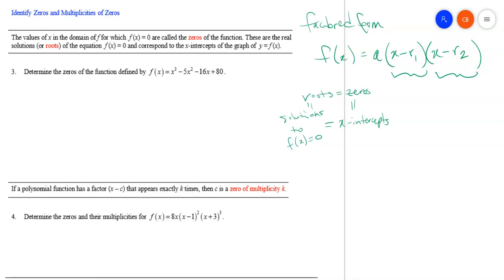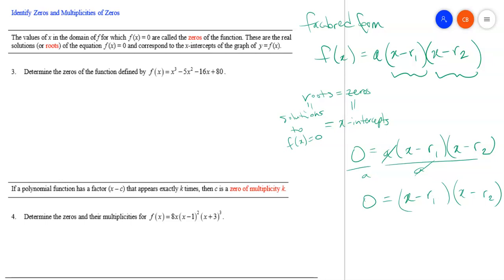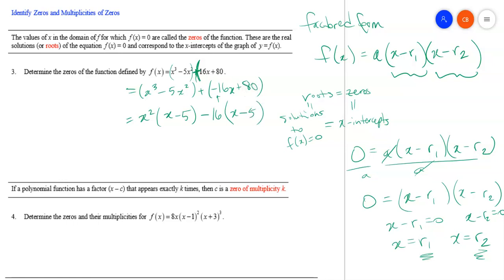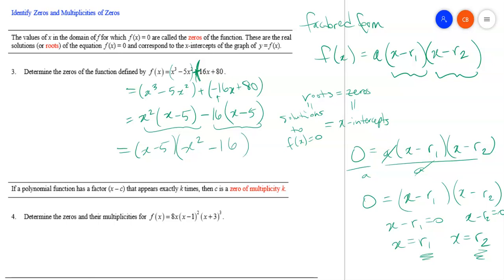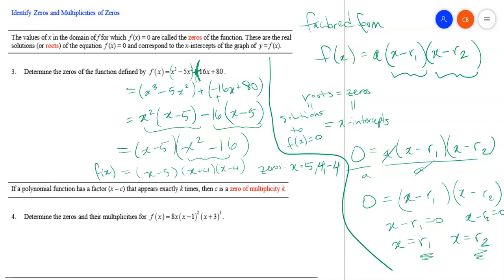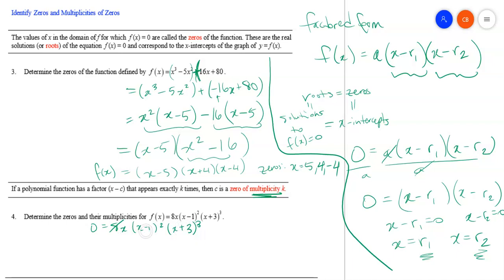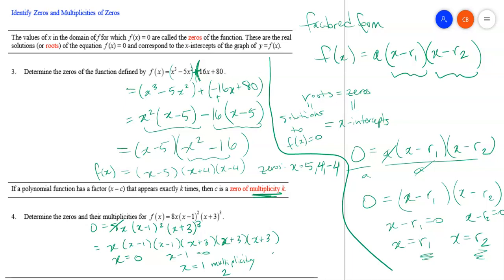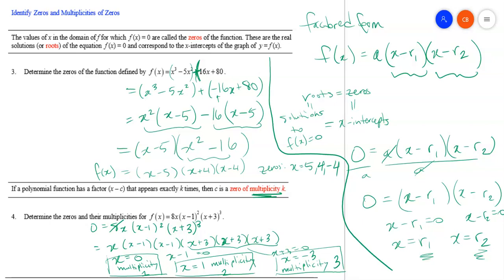MATH1314 3 2 Intro to Polynomial Functions part 3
Finding zeros and multiplicities of factored polynomials